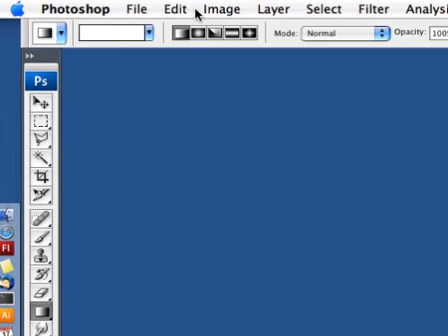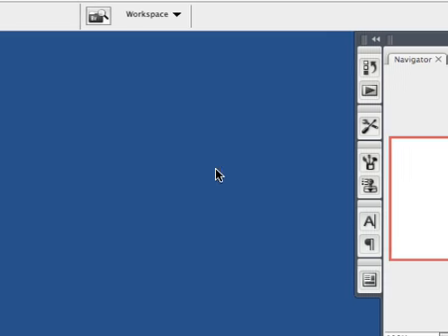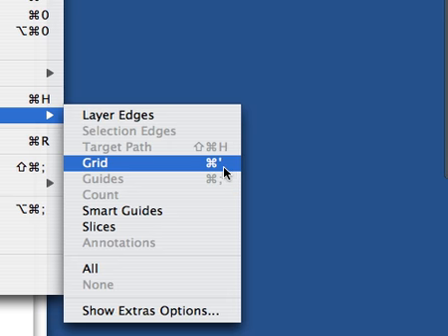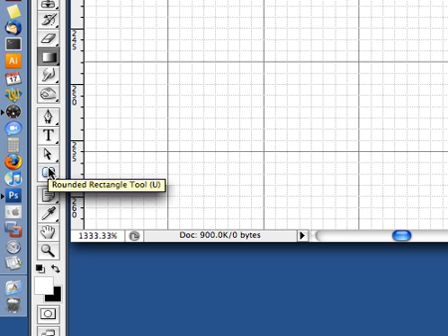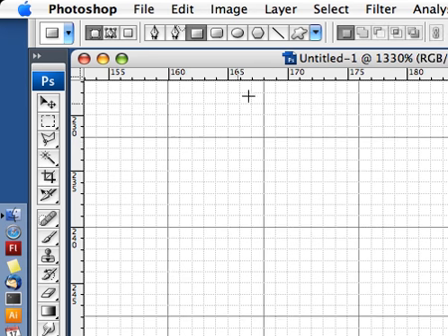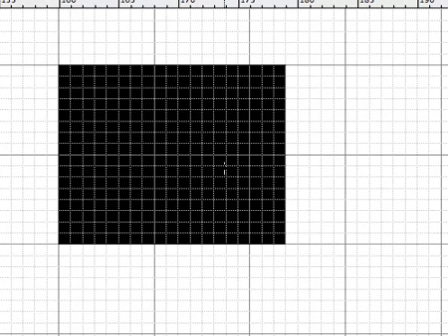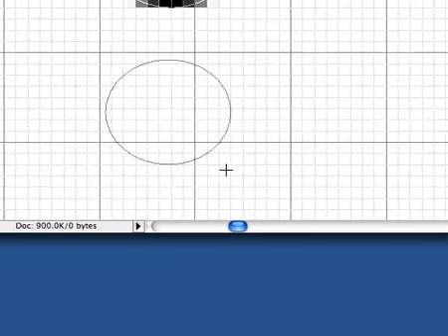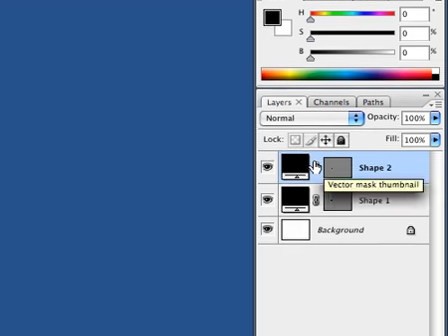Low-resolution design essentials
This video will show you how to design icons that are crisp and clear at low resolutions.